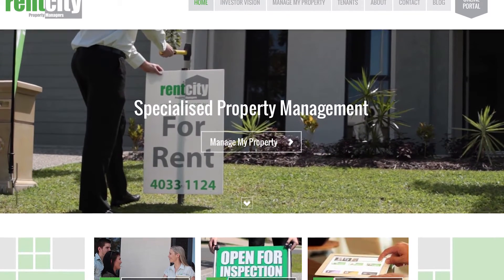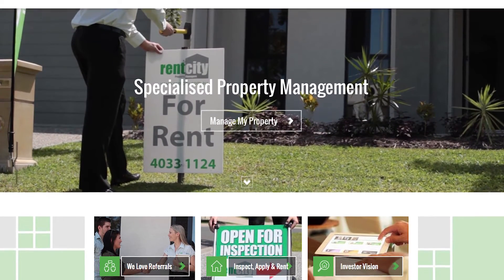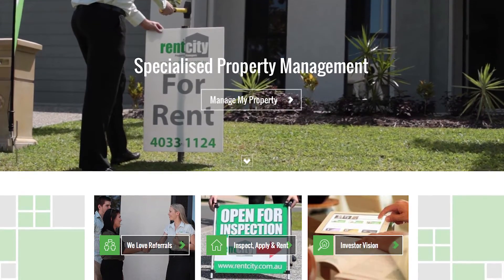The Rent Report July 2016